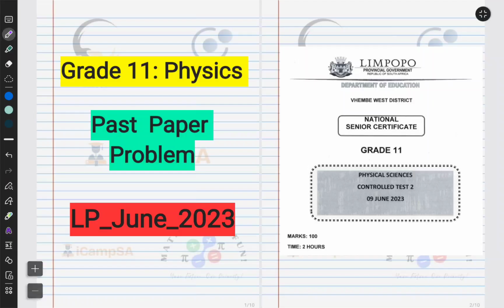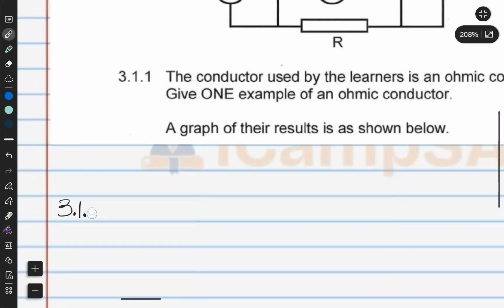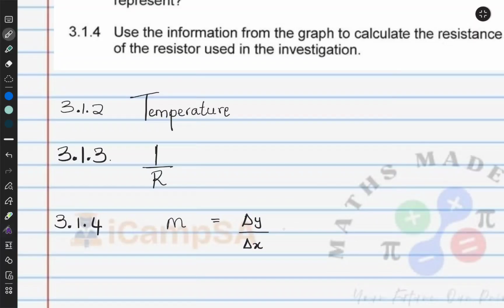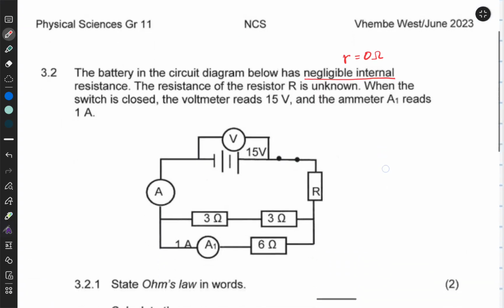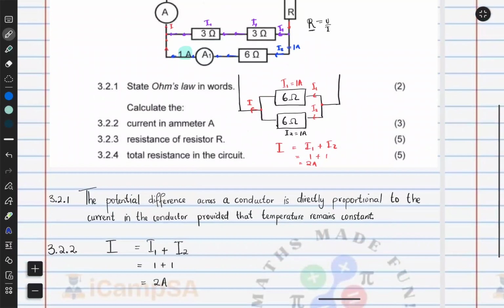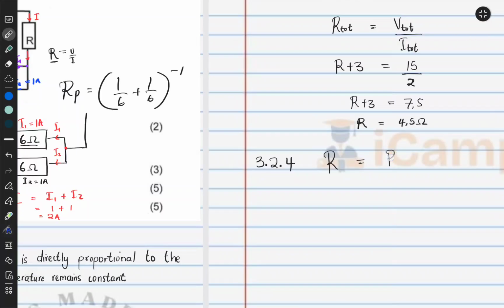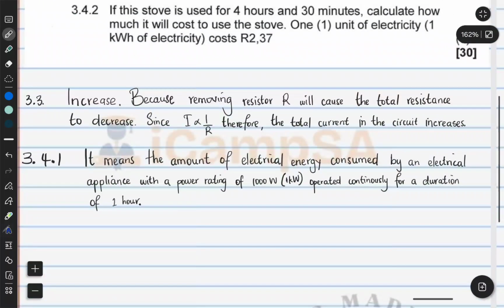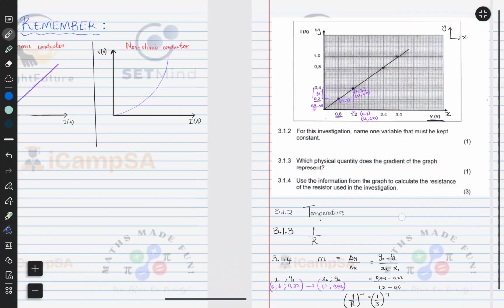Grade 11 Physics Vhembe West Control Test 2 June 2023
Prepping for your Grade 11 Physical Sciences Paper 1? In this video, we do a full step-by-step walkthrough of the Electric Circuits question from the Limpopo Department of Education (Vhembe West District) Grade 11 Physical Sciences Controlled Test 2, written on 09 June 2023.

We break down core electricity concepts, show you exactly how to interpret graphs, and solve exam-level circuit problems to help you get full marks.

What is covered:
Introduction & Paper Overview
Question 3.1: Ohmic vs. Non-Ohmic Conductors & Gradient Calculation (1/R)
Question 3.2: Ohm's Law Definition & Series/Parallel Circuit Calculations
Question 3.3: Qualitative Circuit Changes (Removing a Resistor)
Question 3.4: Electrical Energy & Cost Cost Calculations (kWh)

What we cover in this memo walkthrough:
• Identifying variables and interpreting an I-V graph to calculate resistance.
• Applying Ohm's Law to find current, unknown resistance (R), and total resistance.
• Understanding power ratings and calculating the cost of electricity using tariffs.

WANT HIGHER MARKS IN MATHS & PHYSICAL SCIENCES?
Get top-tier academic support with iCampSA! We offer expert, curriculum-aligned tutoring designed to make complex concepts simple.